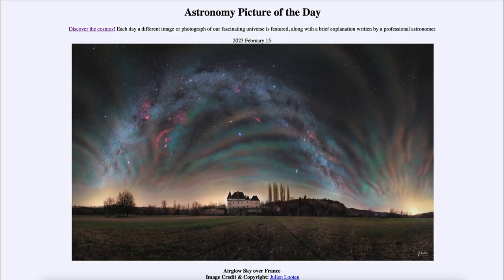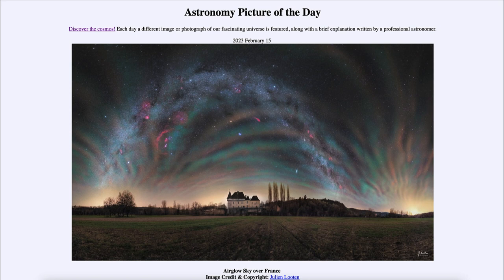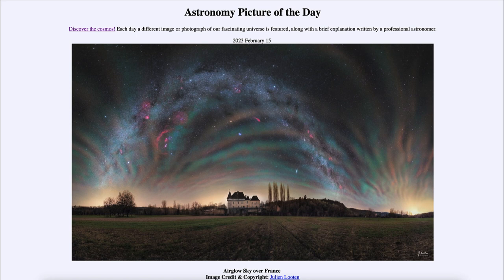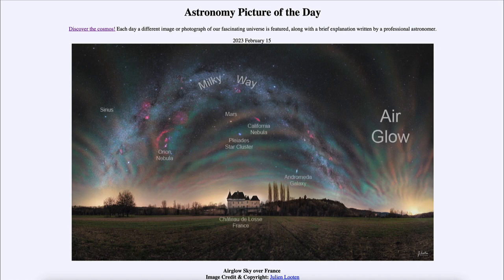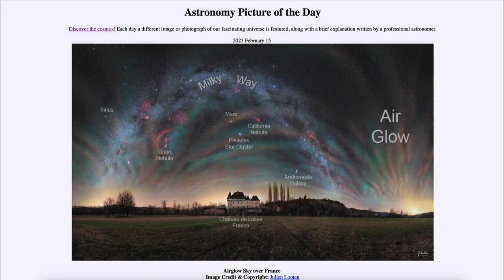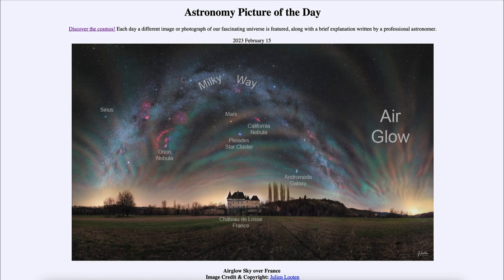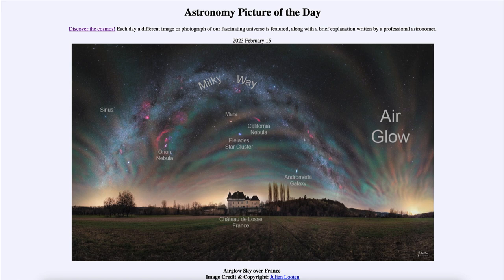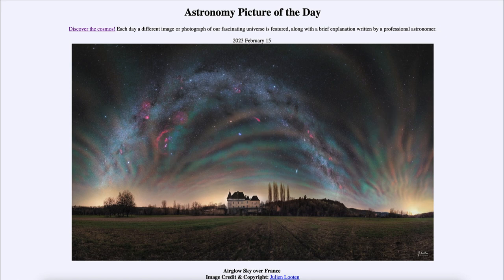2023 February 15 - Airglow Sky over France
In today's image, we see a number of objects in the sky over France. This includes the airglow which is light from the atmosphere when energized by photons from our Sun. We also see the Milky Way Galaxy, the star Sirius, the planet Mars, and a number of emission nebulae here.